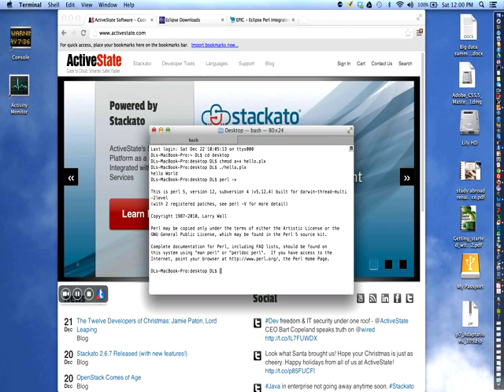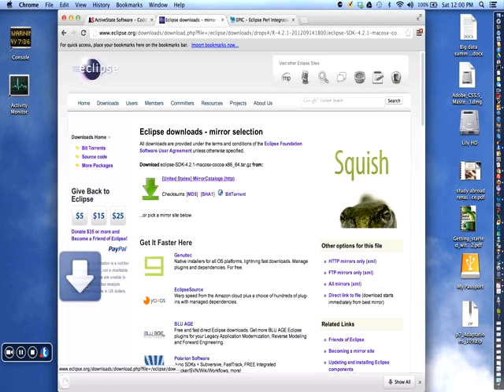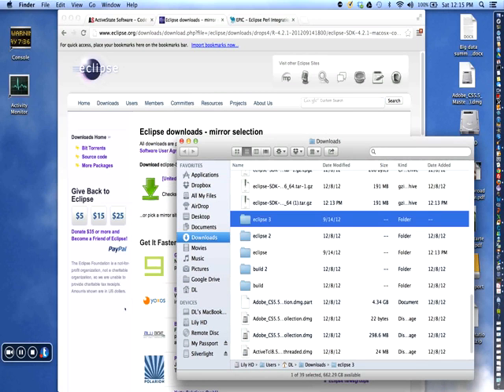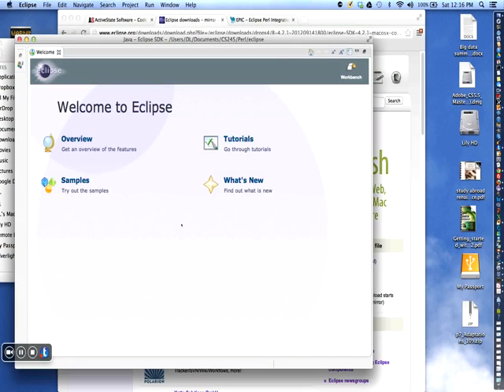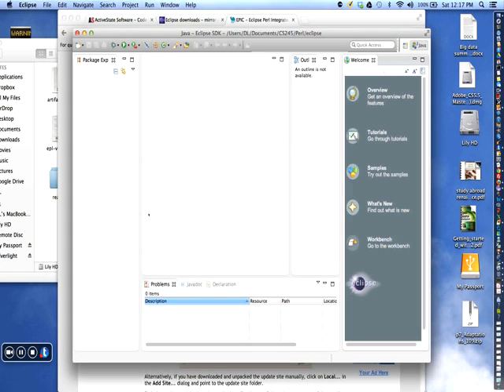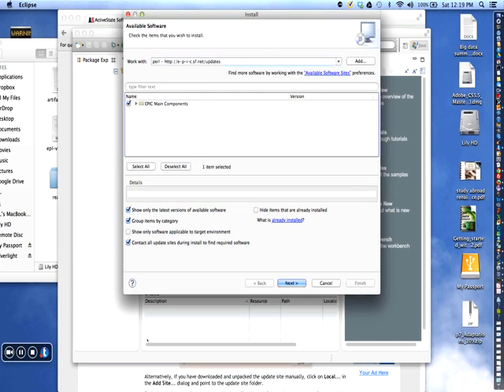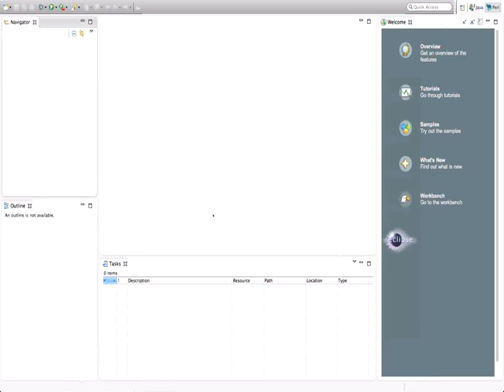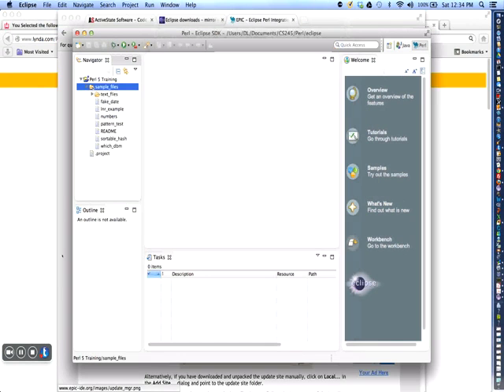Installing Eclipse on Macintosh